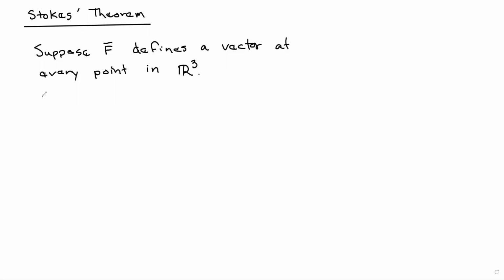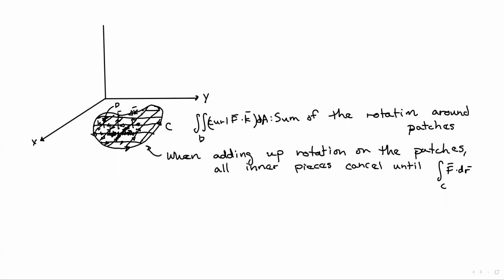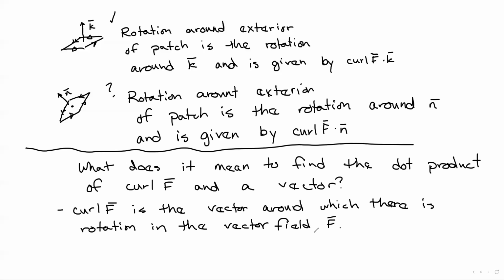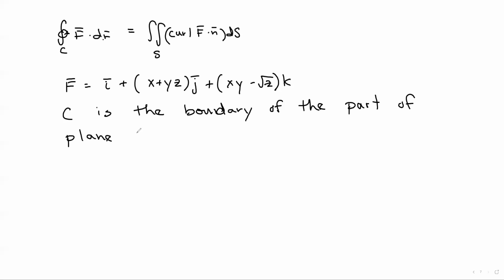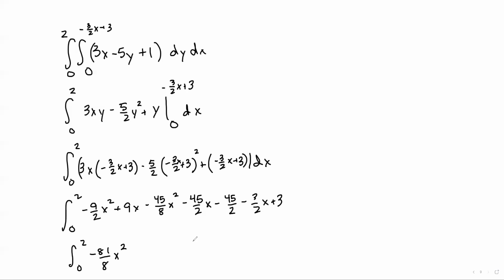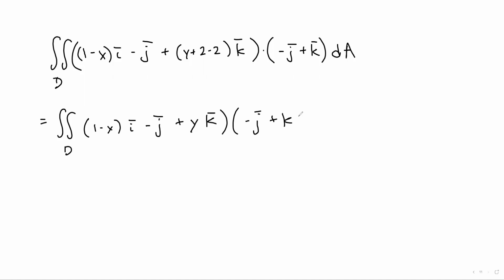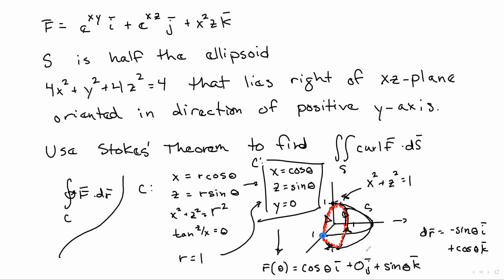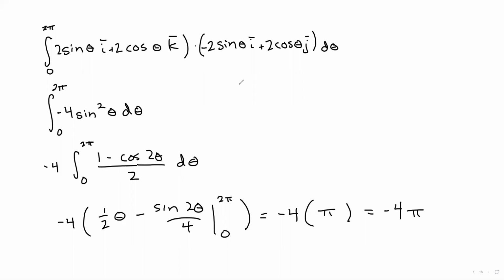Multivariable Calculus: Stokes' Theorem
This video coves Stokes' theorem from a multivariable calculus course.